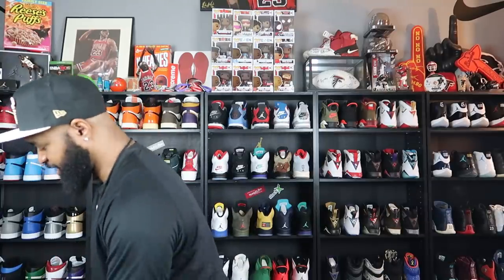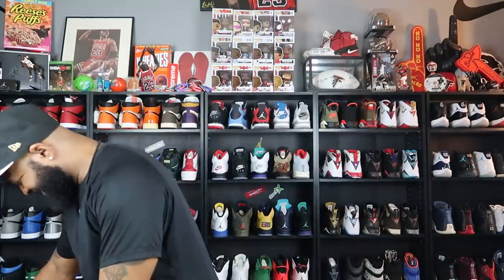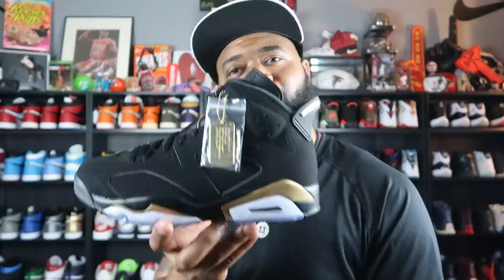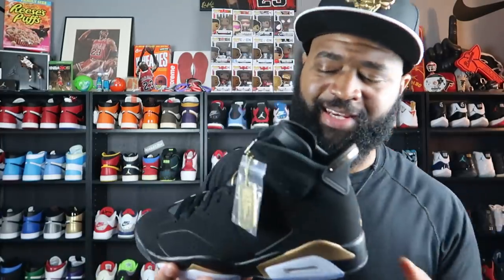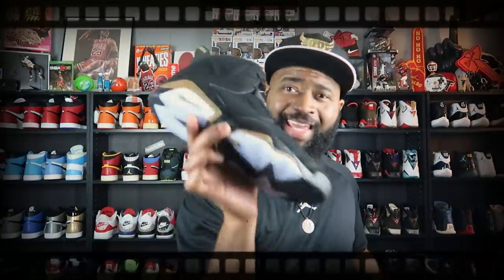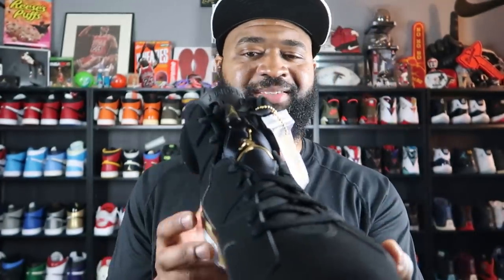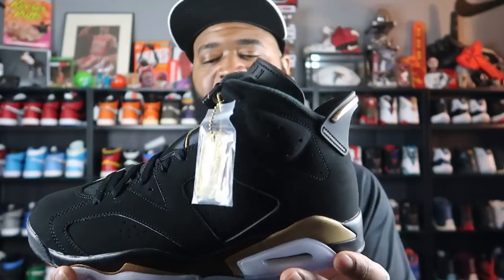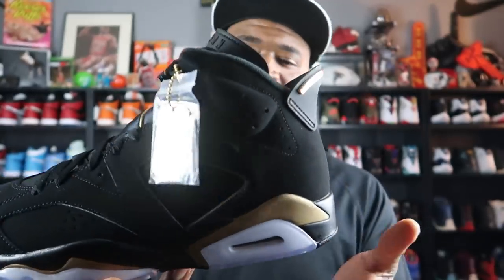FINALLY GOT MY GRAILS 14 YEARS LATER!!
INTRO/OUTRO MUSIC BY ROBB-ROCK

SHOP FREZHDIVISION: CLICK ON LINK BELOW TO SAVE 20% OR ENTER "TWARD" AT CHECKOUT

SHOP SOLE PREMISE BAGS SAVE 30% BY USING TWARD AT CHECKOUT!!

FEEL LIKE SENDING ME SOMETHING?!!?
SEND TO: T-WARD-Y.F.H.B.